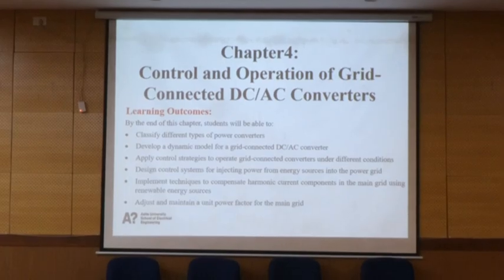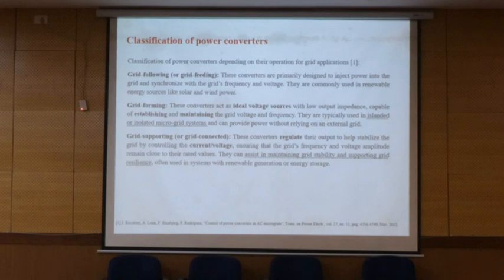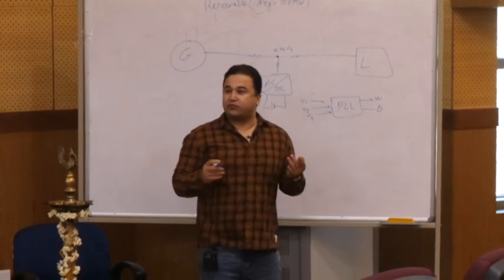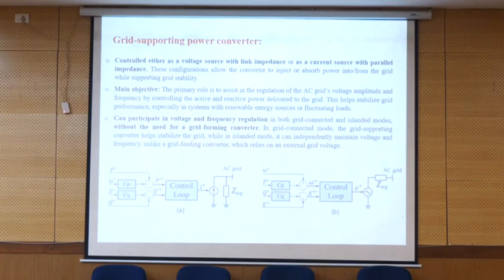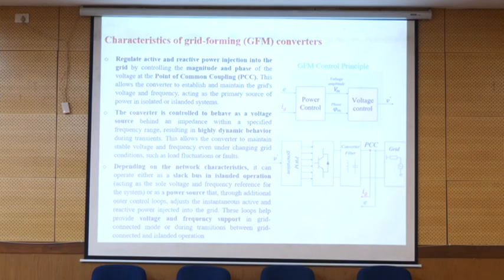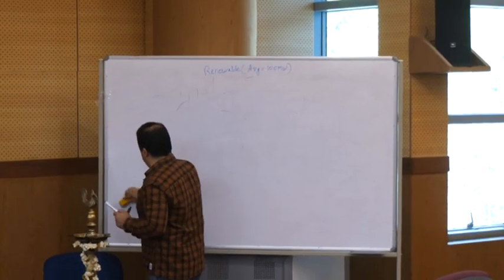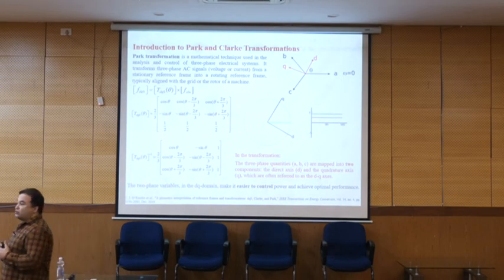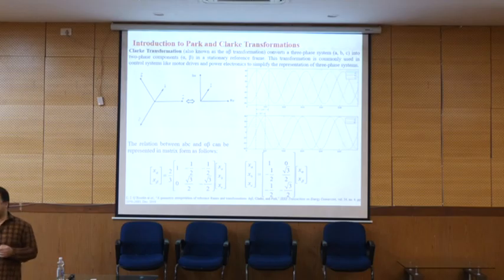L08 Operation and Control of Grid-Connected Power Converters: -Park and Clarke Transformations